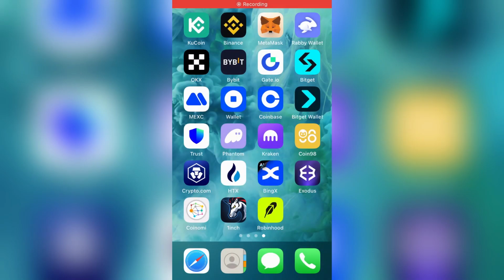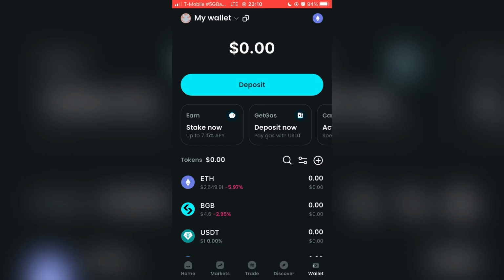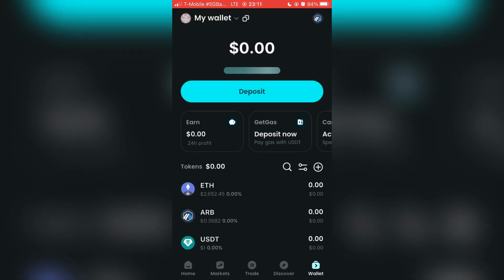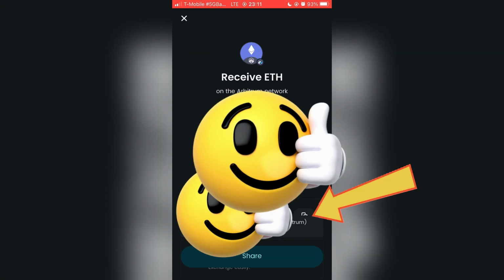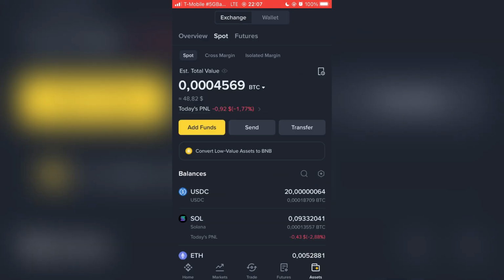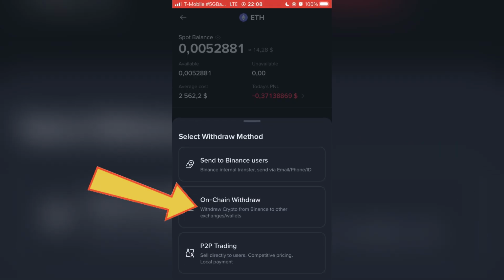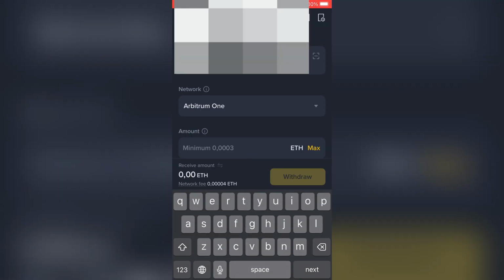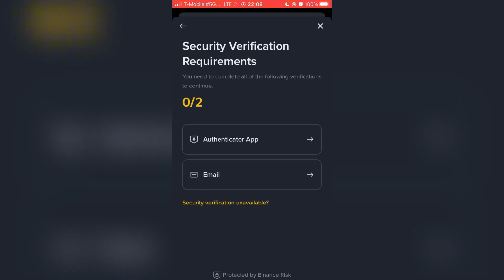How to Transfer Crypto from Binance to Bitget Wallet - Full Step by Step Tutorial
In this video, I will show you How to Transfer/Send Crypto from Binance Exchange to Bitget Wallet. I will show you this on Binance and Bitget Wallet Mobile Apps. This is a full Step by Step Tutorial!